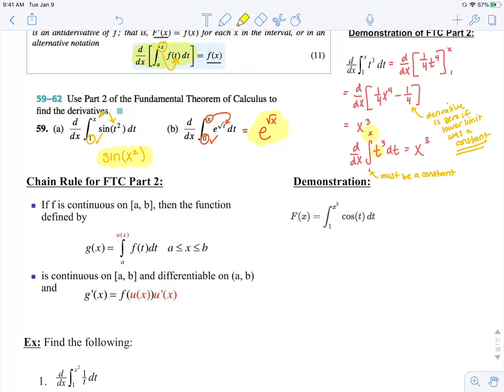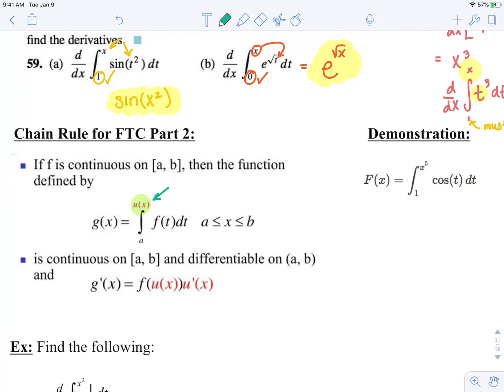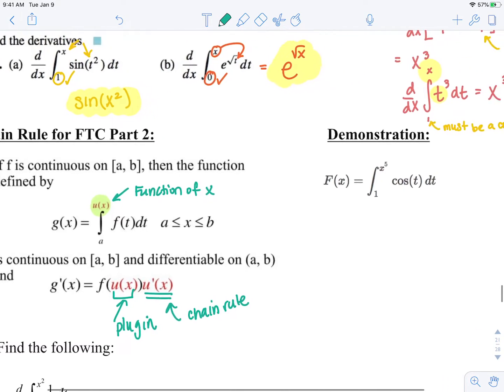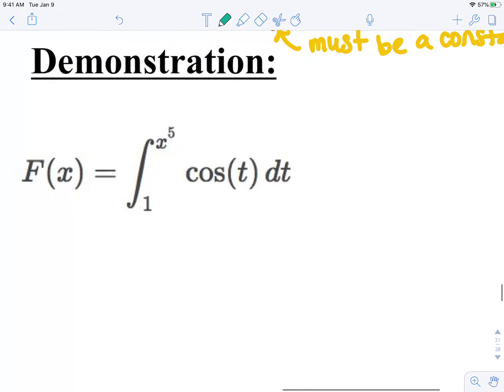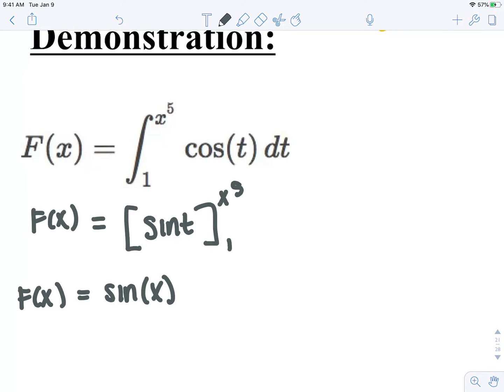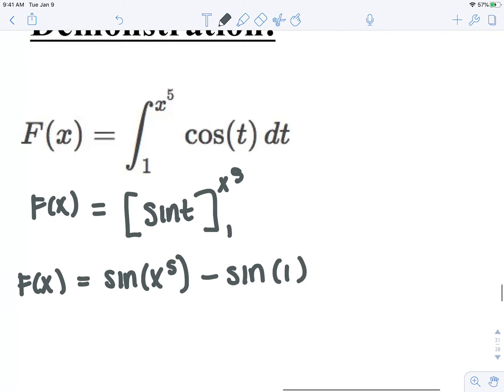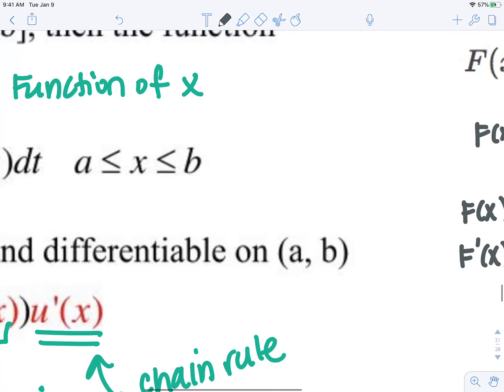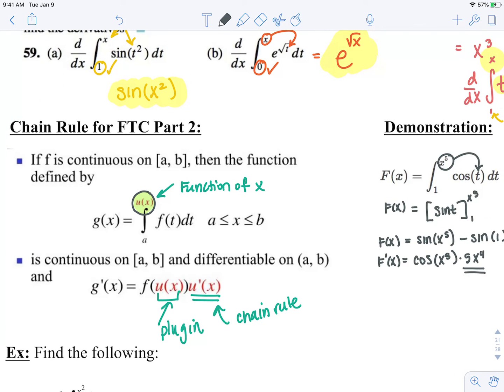calc 2 9 2 e